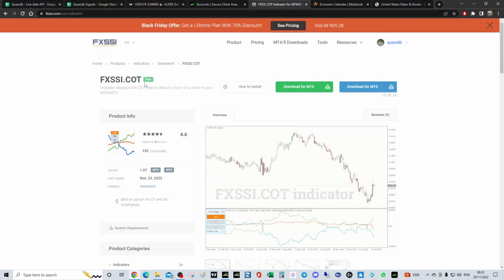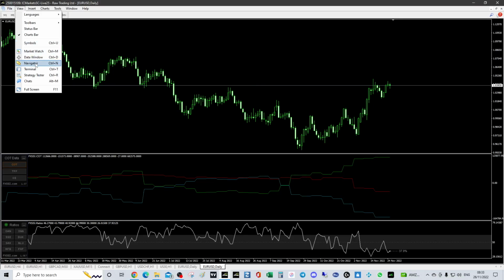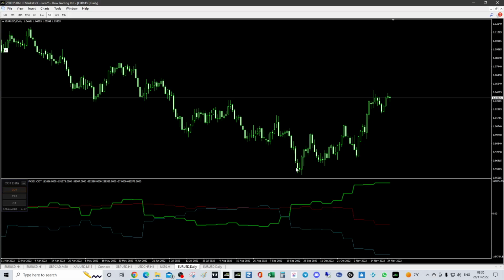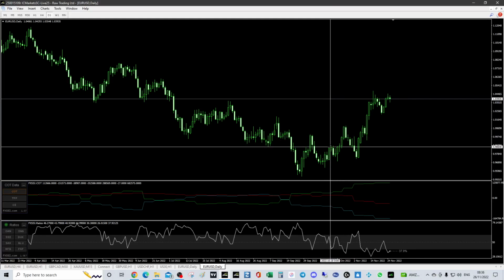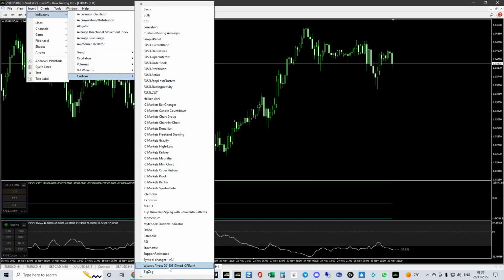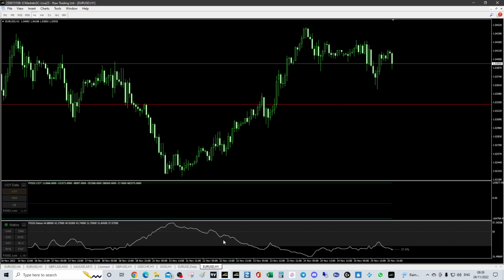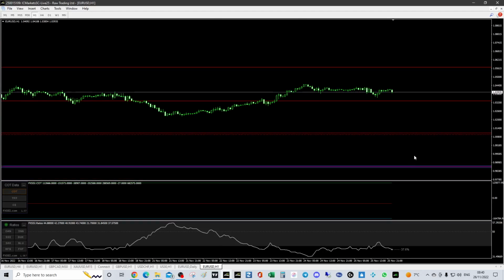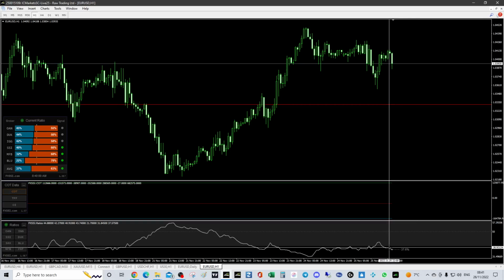New COT indicator for MT4 / MT5 - A very simple and powerful Use Case scenario to lock in profits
1. The COT indicator should be used on high timeframe (daily works well)
2. The Ratios indicator to ascertain buy / sell bias (hourly works well)
3. Exercise strict money management. (The most important thing of all)

While the COT indicator is free, the sentiment indicators are not, but they are HIGHLY recommended (as described why and how, in the video).

They are the best indicators for Metatrader 4 / 5 (no exaggeration)